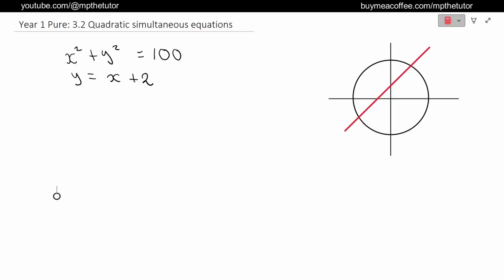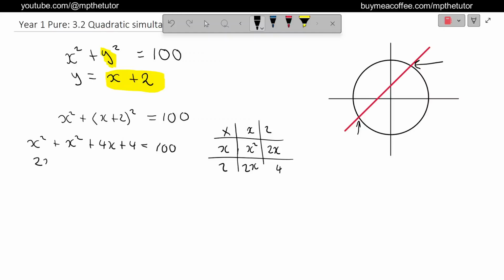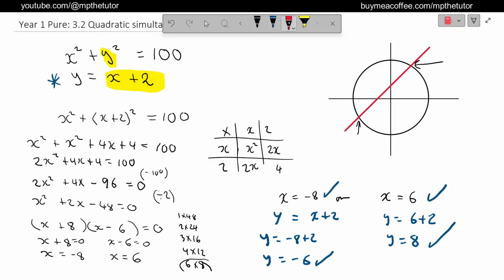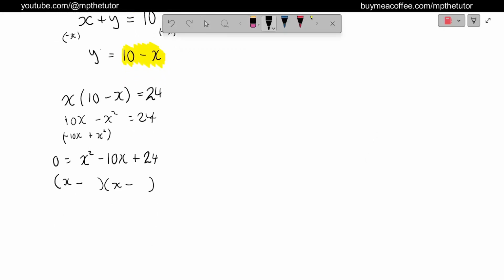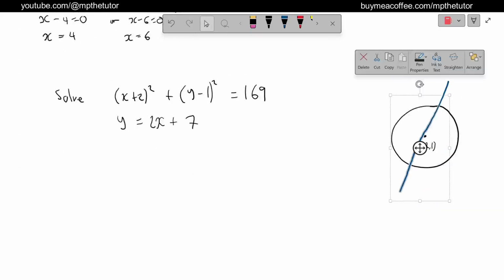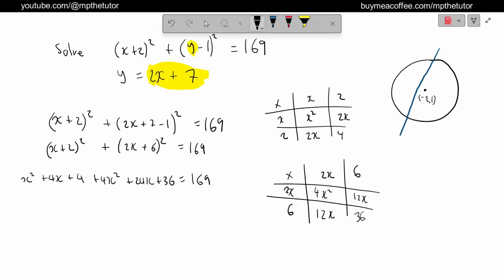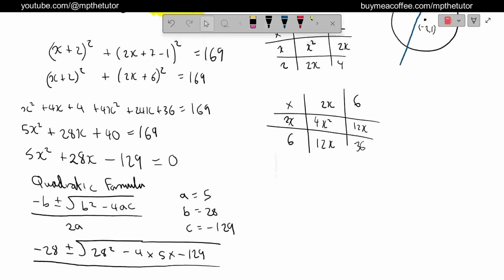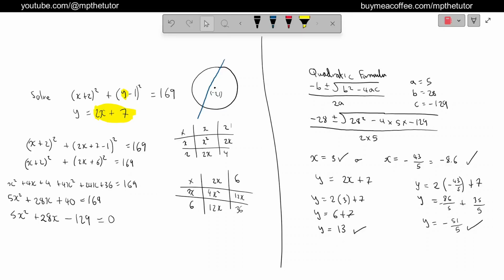Year 1 Pure A Level maths 3.2 Quadratic simultaneous equations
Edexcel Year 1 Pure A Level maths 3.2 Linear simultaneous equations

In this video we look solving quadratic simultaneous equations which is where we have 2 variables for example x and y in 2 equations which once rearranged turn into an x squared equation.

Text book questions and answers are at the end of the video for you attempt yourself.